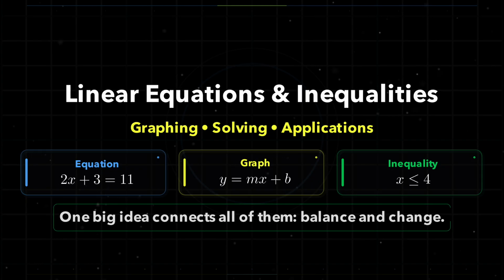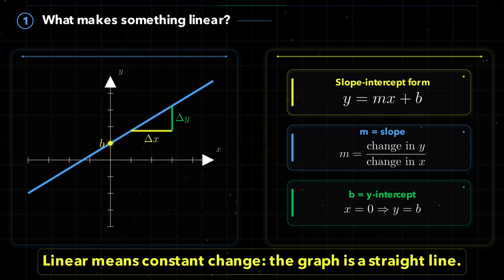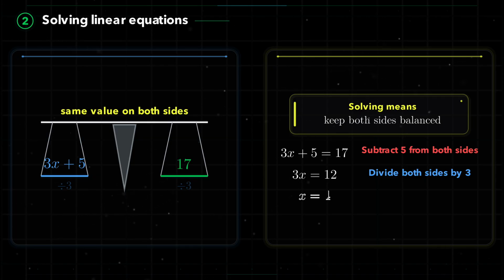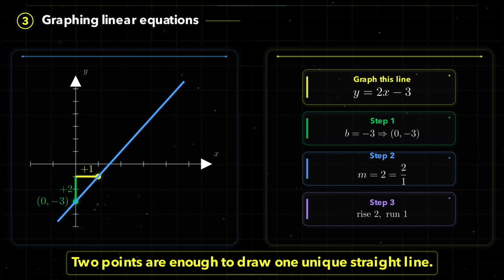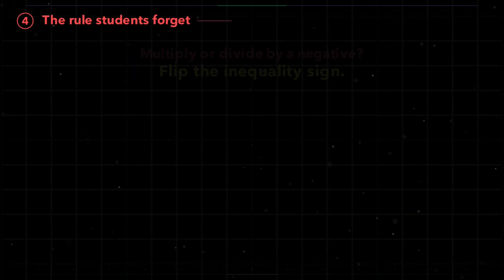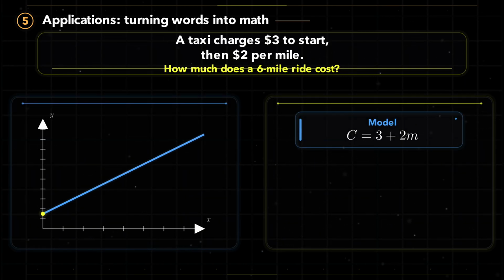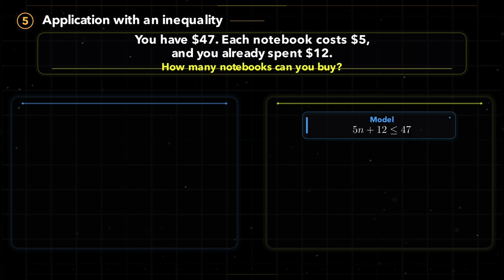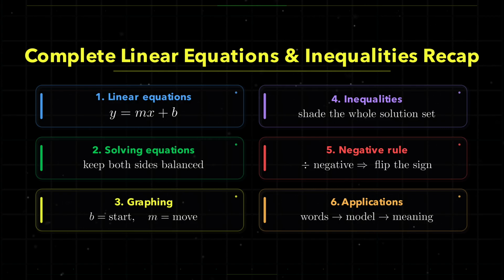How to Solve Linear Equations and Inequalities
Thank you for taking the time to check out my content and for being a part of this community! I hope you enjoy your stay!

Science lessons, Biology tutorials, Chemistry explained, Physics tips, Earth Science help, Astronomy examples, Science experiments, Science projects, Fun science activities, Science education, Math tutorials, Algebra lessons, Geometry explained, Calculus tips, Trigonometry help, Statistics examples, Probability explained, Math formulas, Problem-solving techniques, Math tips, Step-by-step algebra lessons for beginners, Geometry explained visually with examples, Mastering calculus: Tips for better understanding, Trigonometry help: Solving triangles and angles, Understanding statistics: Mean, median, and mode examples, Explaining probability with real-world scenarios, Essential math formulas every student should know, Effective problem-solving techniques in mathematics, Quick math tips for mental calculations, How to solve complex equations in algebra, Engaging science lessons for middle school students, Exploring biology: Anatomy and physiology tutorials, Chemistry explained: Understanding chemical reactions, Mastering physics concepts: Tips for high school students, Earth Science help:, Geology and weather phenomena, Discovering the universe: Astronomy for beginners, Exciting science experiments for kids at home, Hands-on science projects for science fairs, Fun and educational science activities for children, Science education made easy: Interactive learning modules